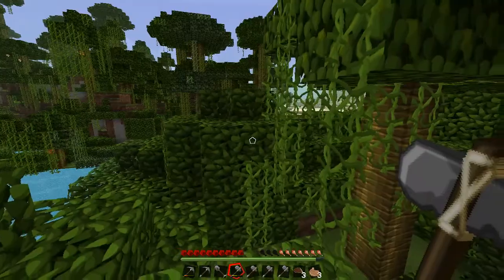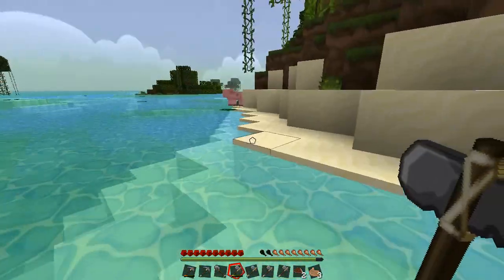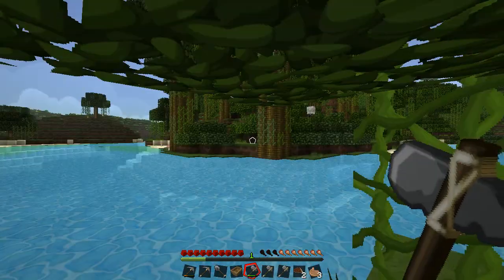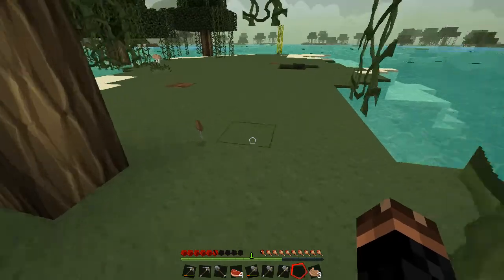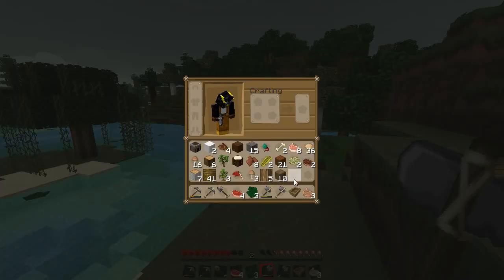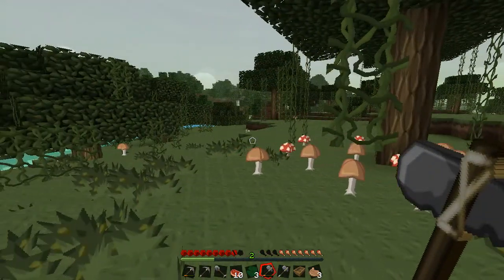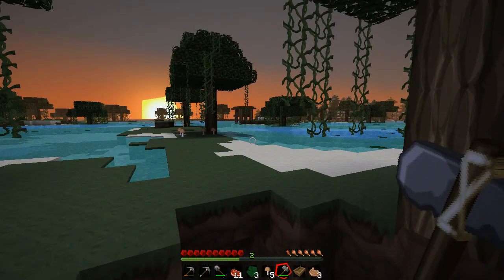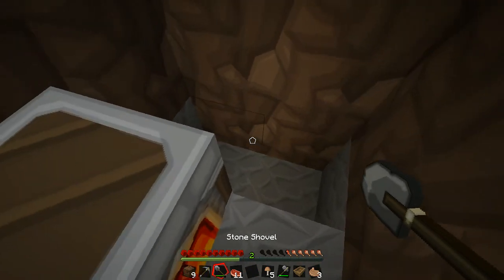Better Than Wolves Tutorial - The Road to Soulforged Steel - Livin' Off The Land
This tutorial will help you get started in Better Than Wolves by showing one possible ingame method of overcoming the various challenges that the Total Conversion Mod presents to the player. Please do not consider what is shown in this series as the only viable way to play the game, as a big part of the fun is figuring stuff out on your own.

Recorded in version 4.83 of Better Than Wolves.

"Why am I doing this?", you might ask. The answer is quite simple. From looking around on youtube, the wiki and the BTW forums, there does not seem to be a lot, if any, videos explaining why Better Than Wolves is as awesome as it is. None that are still up to date at least. The MCF thread is overflowing with questions about stoked fire, why people suddenly are too troubled to sleep, and why their chickens wont mate. I aim to combat that, as well as providing existing players with an additional tool to help their friends get started.

Texture pack (and the BTW addition) that I forgot to swap from can be found